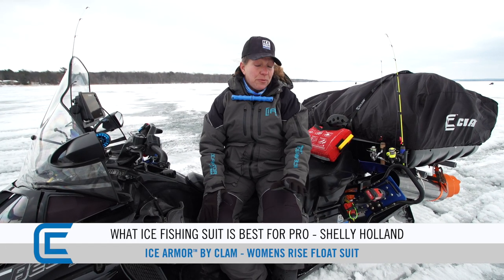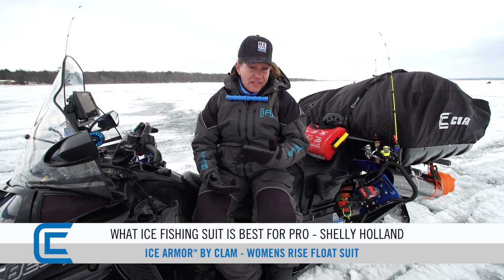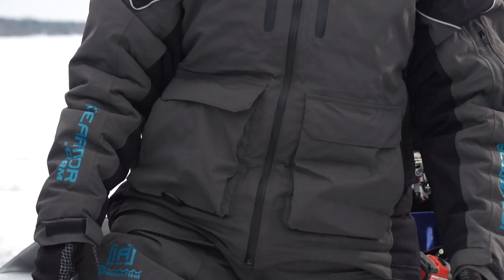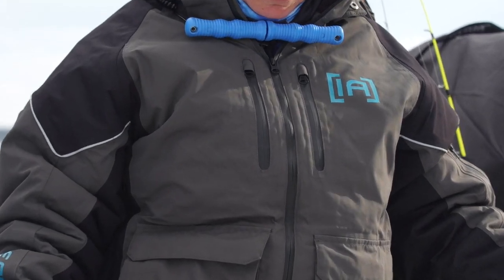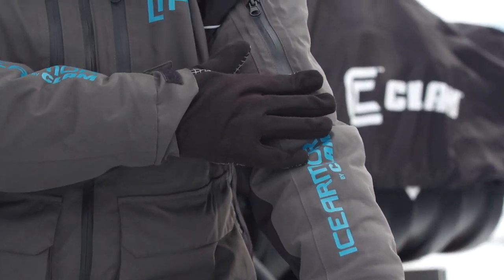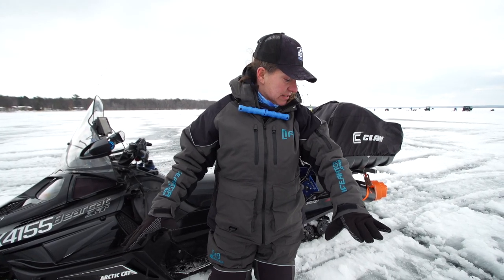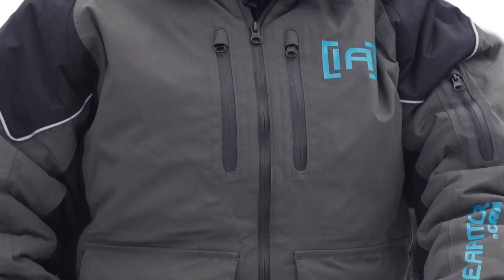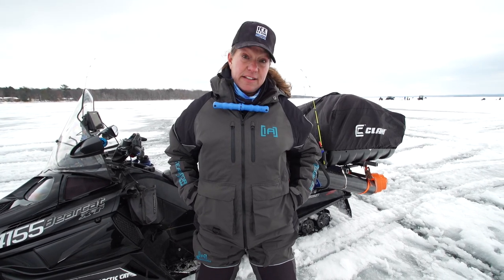My Favorite Ice Armor by Clam Suit – Women’s Rise Float Suit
The Rise Float Suit from Ice Armor by Clam has been a favorite for many ice anglers and new for the 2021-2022 ice fishing season is one for the female ice anglers. Featuring Motion Float Technology, this suit has the security, mobility, and breathability features that ice anglers need. The Rise Float Parka has built-in insulation with a soft fleece liner for exceptional warmth on the coldest days. The Rise Float suit is perfect for early and late ice anglers or any safety-minded outdoor enthusiasts. This suit was designed with input of many female ice anglers across the ice belt. Check out this video to learn more about this suit and why Ice Team Pro Shelly Holland is going to be wearing this suit this winter.